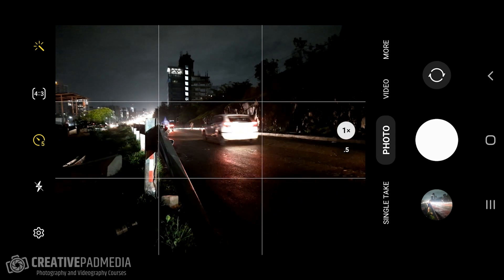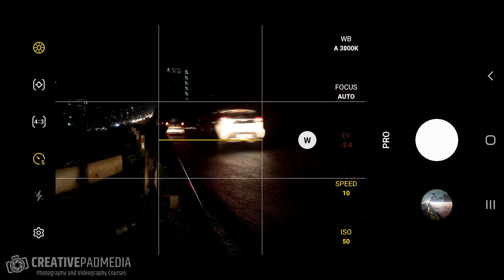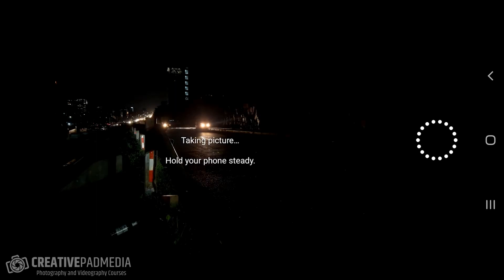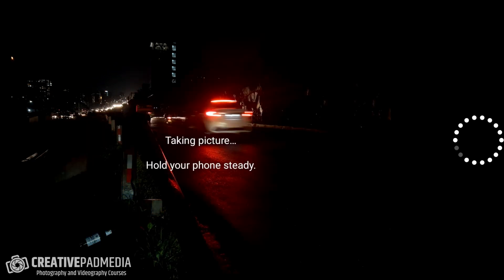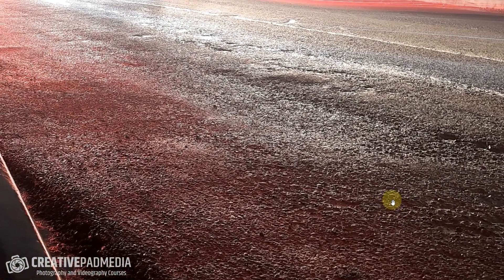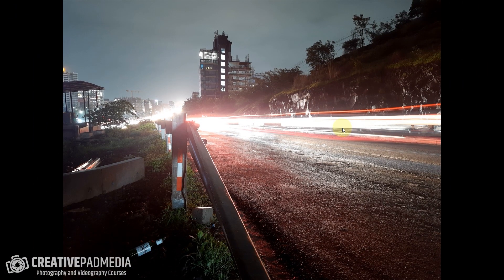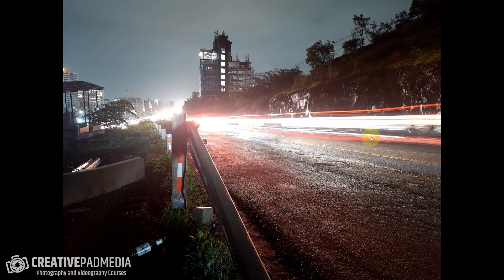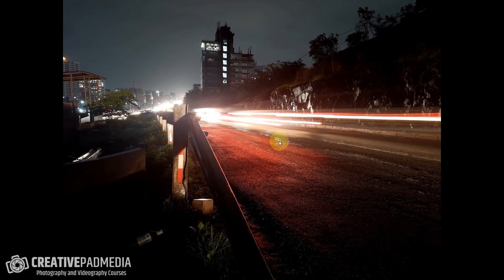How to Shoot Light Trails on Android - Pro Mode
In this video we will be seeing how to shoot light trails using the Pro Mode in an Android phone. I am using a Samsung M31 Smartphone here.

This video is from our Mobile Photography Course, which has 40 videos and 6 hours of content. Use the link below to access the full course on Udemy: